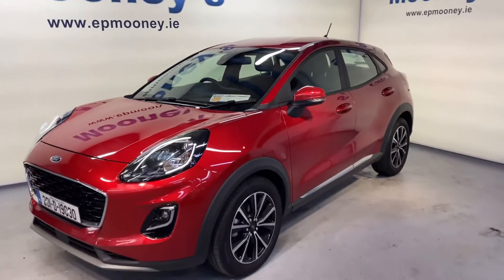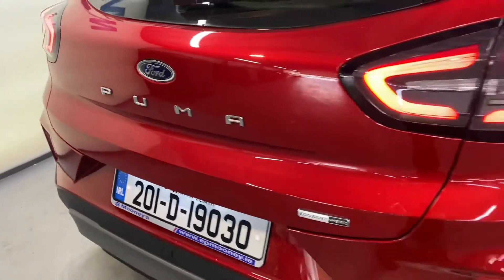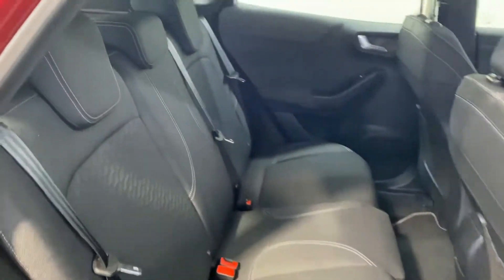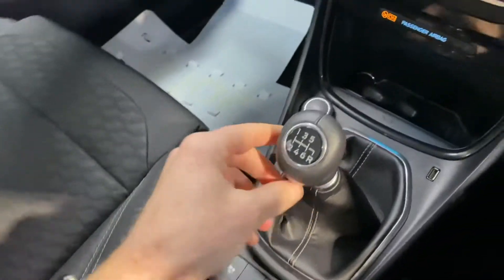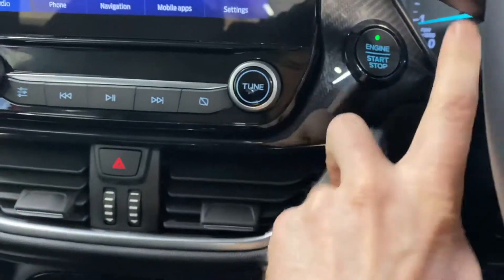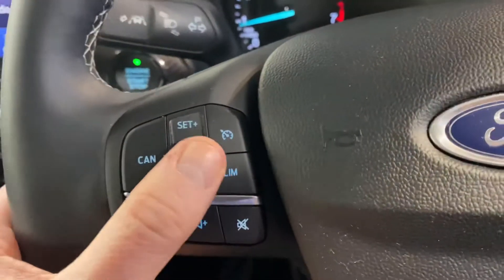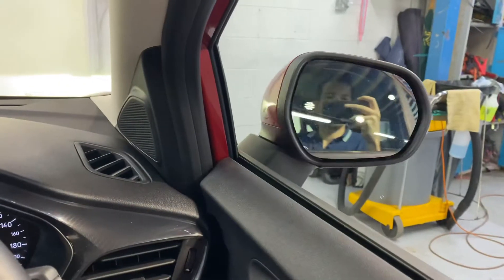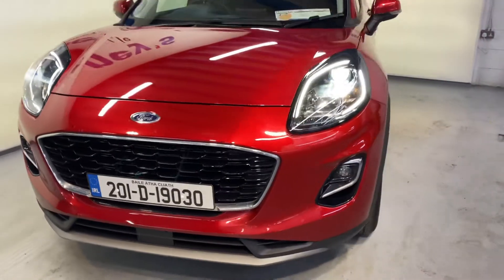Ford Puma 2020 for sale here at Mooneys